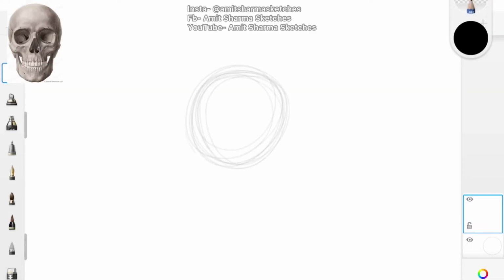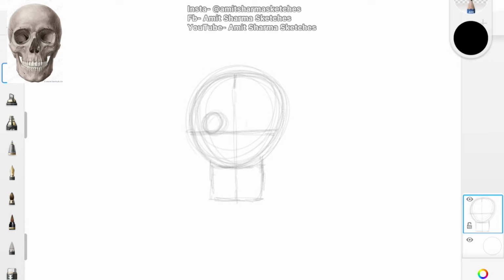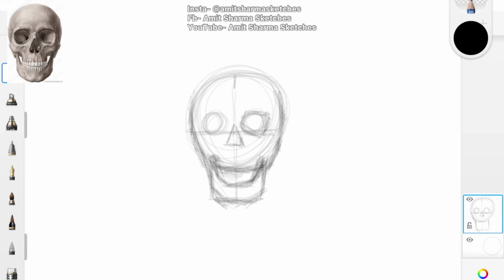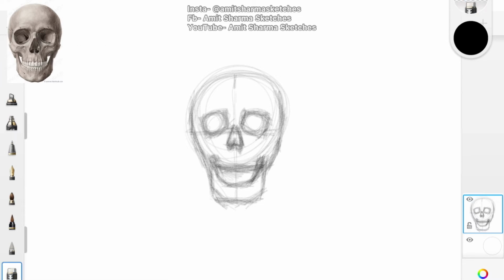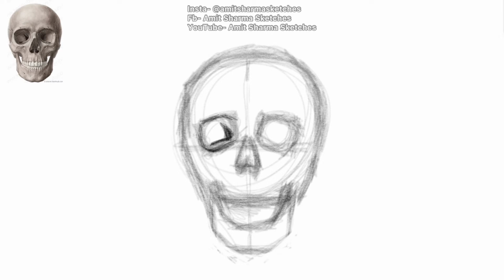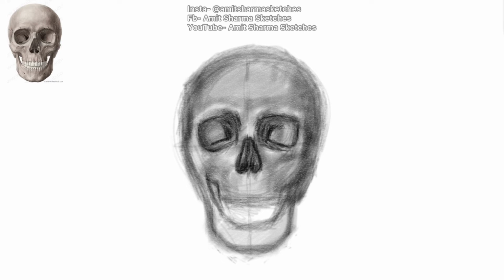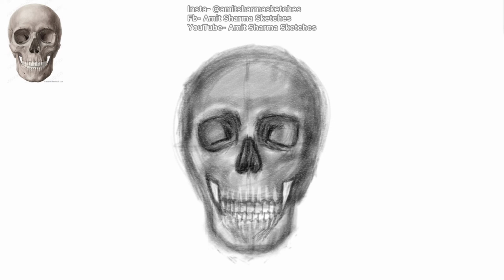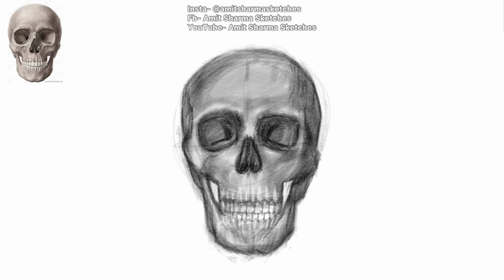How to DRAW a Skull Step By Step for Beginners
Learn Realistic Portrait Drawing FAST How to draw a skull for kids, beginners and for everyone in a very simple and easy step by step way.

Steadler 6b Pencils
Steadler 2b Pencils
Tombow Mono Zero Eraser (For Highlights in Hair and Fine Erasing)
Blending Stumps (For Smooth Shading)
Kneaded Eraser (For Highlights)

Iphone SE (No Link Available)

(Not so good in the long run but surely a good buy for low budget people)